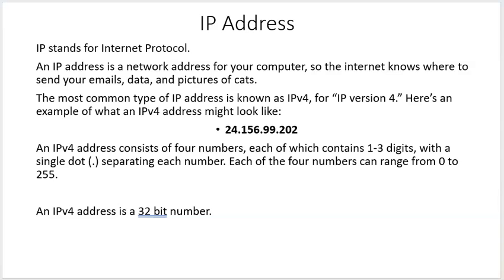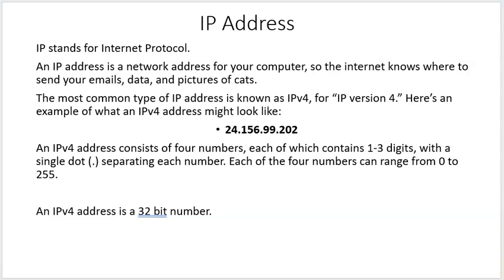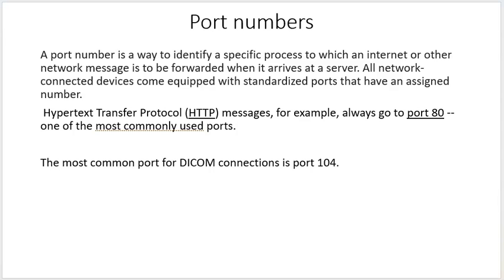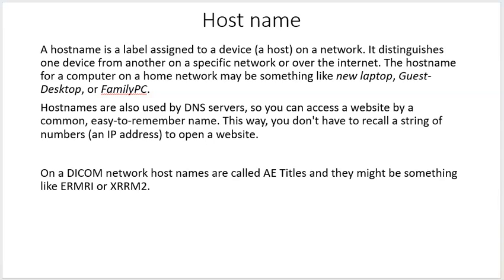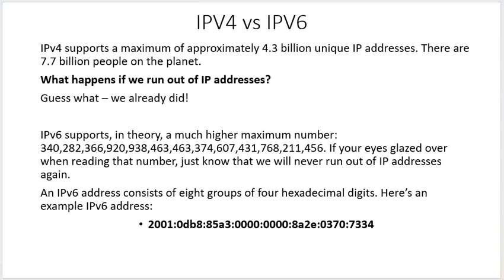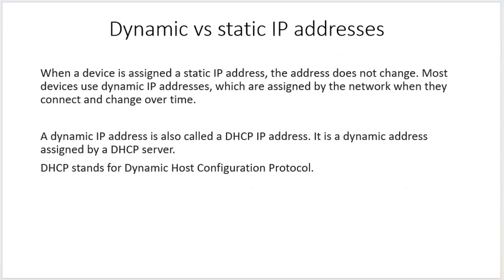PARCA Section 1 4